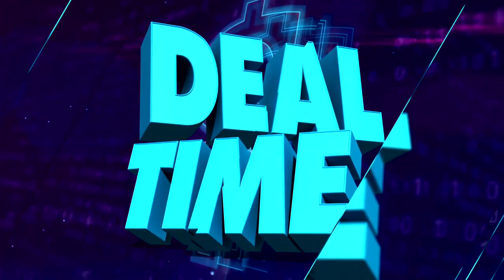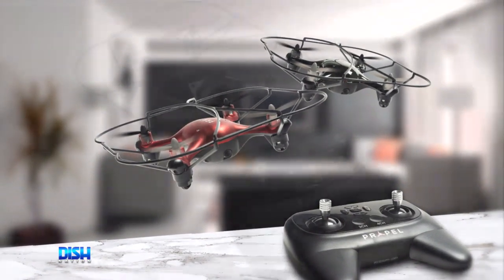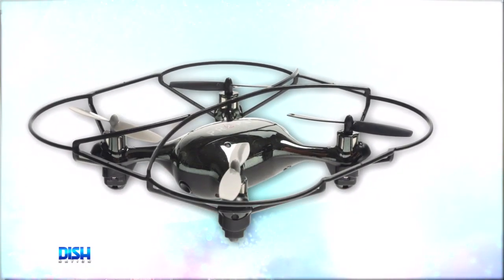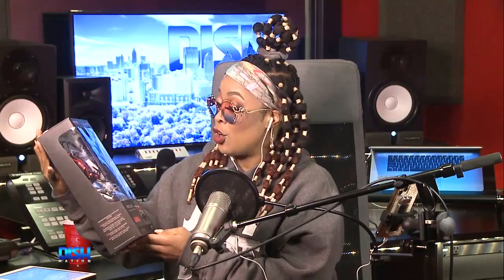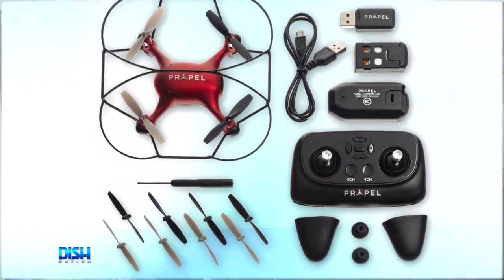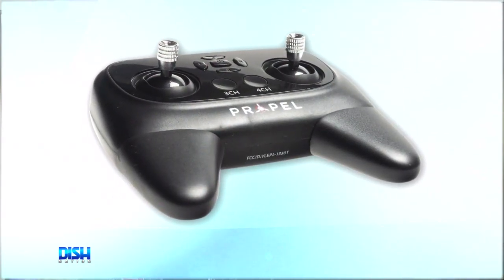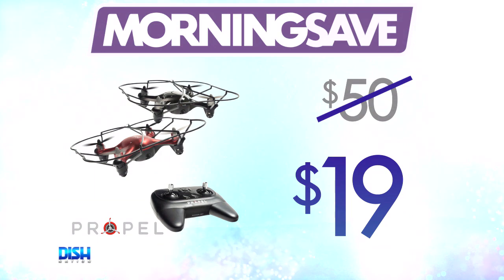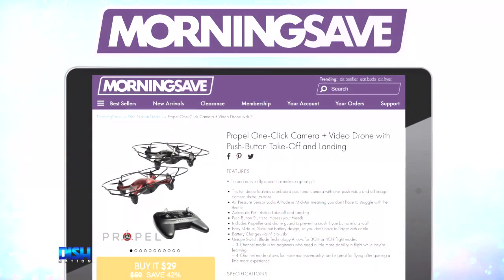TODAY'S DEAL: THE PROPEL ONE-CLICK CAMERA + VIDEO DRONE